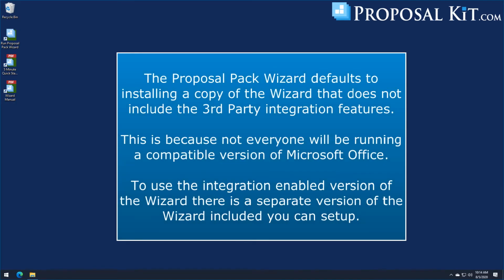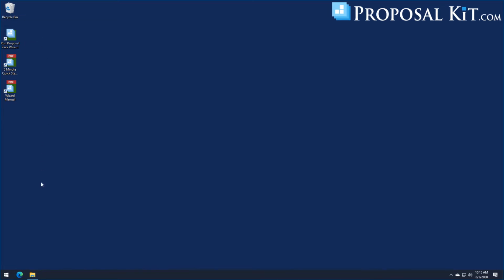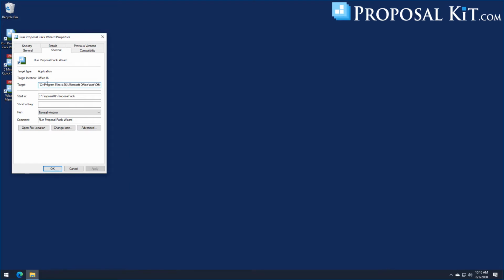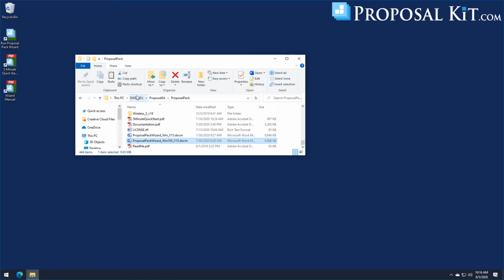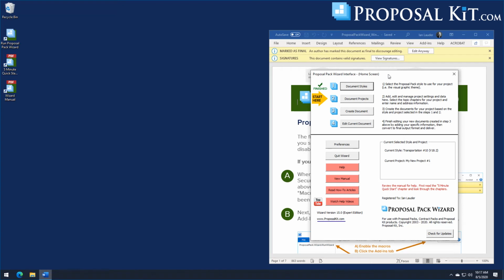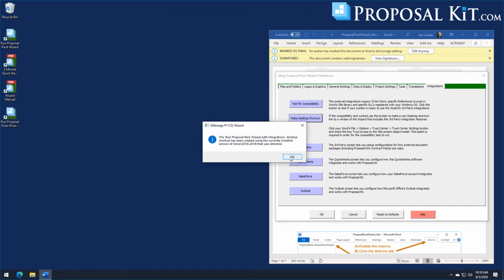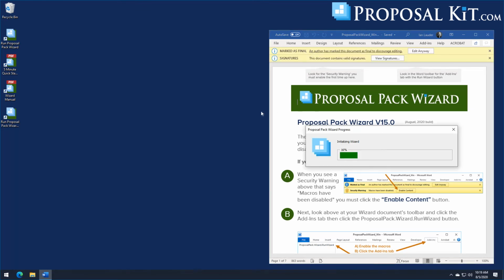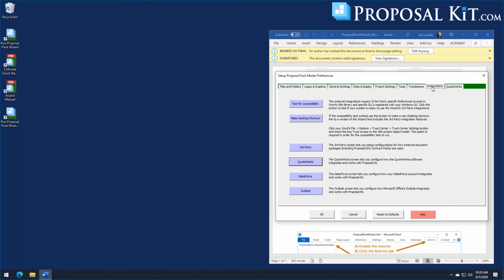How to Switch to the 3rd-Party Integration Enabled Wizard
This video will show how to switch from the default non-integration version of the Proposal Pack Wizard software to the 3rd-party integration enabled version. You must be running a compatible version of Microsoft Office to use the 3rd-party integration features.